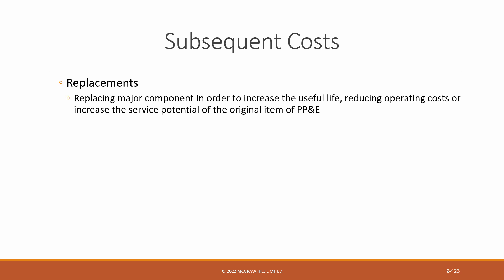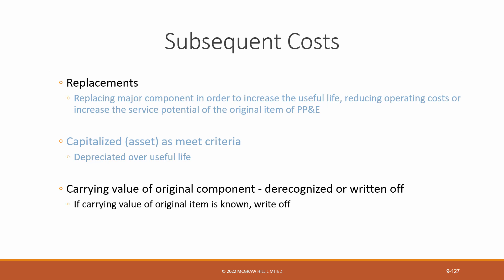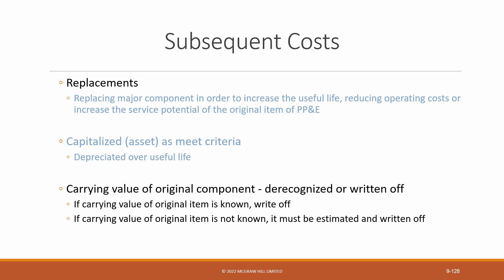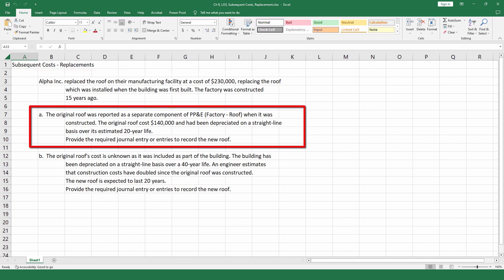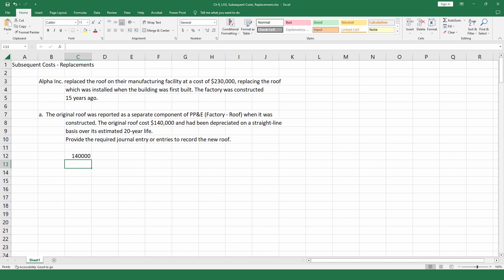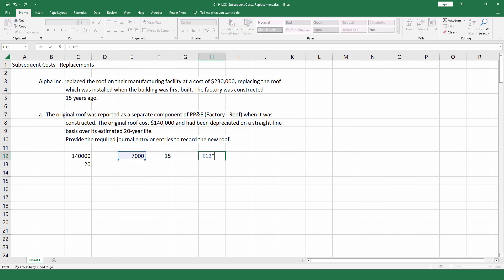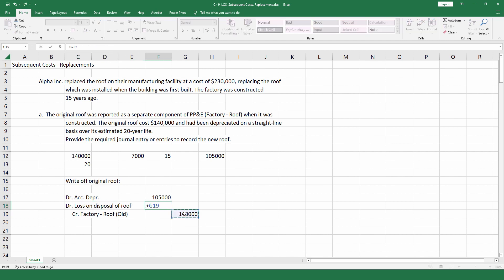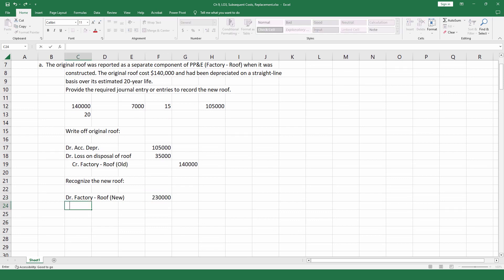Chapter 9, LO3, Post-Acquisition Costs, Example of Replacement Costs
In this video I demonstrate two (2) examples of post-acquisition costs, also called subsequent costs:
a. an asset replacement when the cost of the original component is known, and
b. an asset replacement when the cost of the original component is unknown and must be estimated.

This is based on the textbook Intermediate Accounting, Volume 1, Eight Edition, by Beechy, Davidson Conrod, Farrell, McLeod-Dick, Sevel, and Tomulka, published by McGraw Hill.

Else